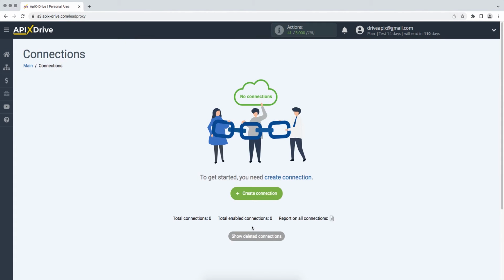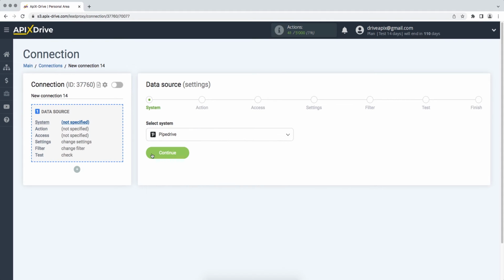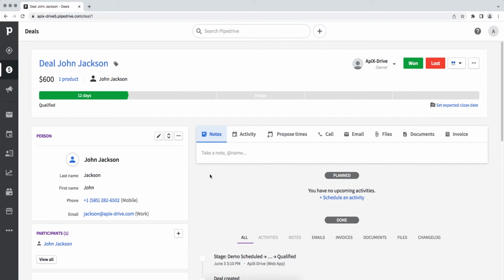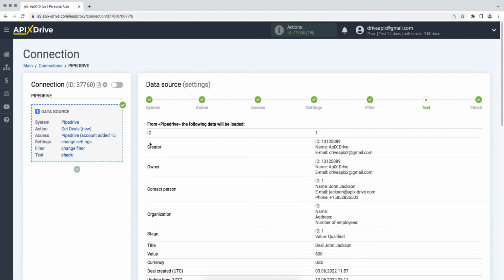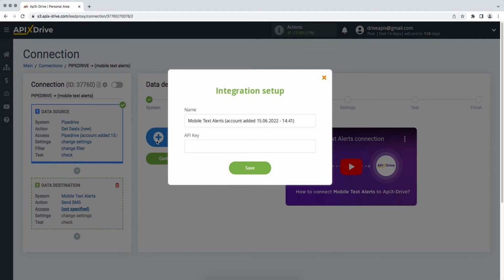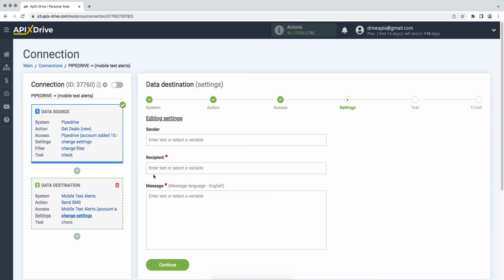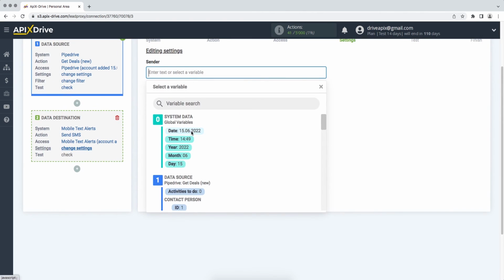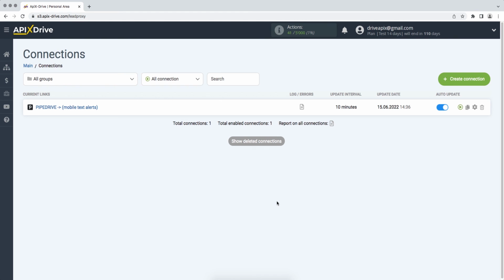Pipedrive and Mobile Text Alerts Integration | How to Get Deals from Pipedrive to Mobile Text Alerts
How to Get Deals from Pipedrive to Mobile Text Alerts? Integrate Pipedrive and Mobile Text Alerts whith ApiX-Drive

In this video tutorial, we will learn:
✓ How to connect Pipedrive and Mobile Text Alerts
✓ How to Send SMS from Pipedrive to Mobile Text Alerts

【Video Navigation】
0:00 - Introduction
0:46 - Setting up Pipedrive as a Data Source
2:49 - Setting up Mobile Text Alerts as a Data Receiver
5:43 - Setting up auto-update

➤  Steps to connect Pipedrive and Mobile Text Alerts
1. Link your Pipedrive and Mobile Text Alerts account with ApiX-Drive
2. Select Pipedrive as your data source App and 'Get Deals' as your action
3. Select Mobile Text Alerts as your data receiver App and 'Send SMS' as your action
4. Map Pipedrive fields to relevant fields in Mobile Text Alerts
5. Turn your integration on auto update.